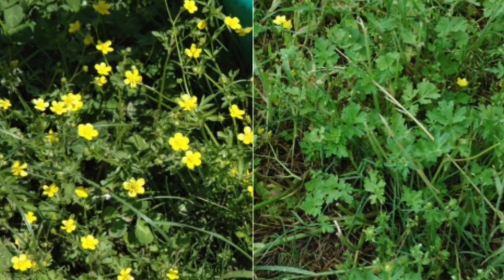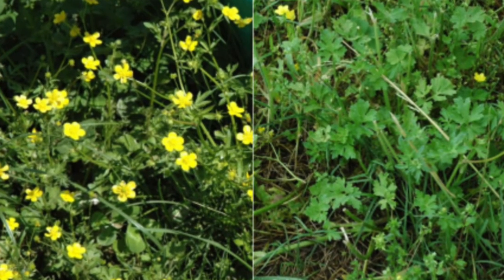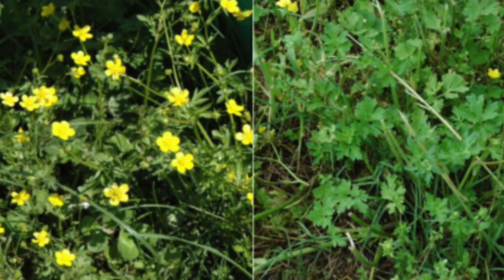Yellow Buttercup Weed Control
Joanna visits with Dr. JD Green, Extension Weed Scientist to discuss Yellow Buttercup Weed Control.
One of the best times of the year to assess fields and fencerows for presence of cool-season weeds is in late winter. Furthermore, the preferred time to implement control tactics can often be in March as daytime air temperatures begin to rise and are maintained above 55F. This is when cool-season weeds are younger and begin their active vegetative growth before initiating flowers later in the spring. There are various species of buttercup (Ranunculus spp.) with Bulbous, Creeping, Hispid, Tall, and Smallflower buttercup being some of the more likely species found in Kentucky. Buttercup is more frequently found in fields or field areas that are utilized or heavily grazed in the fall and throughout the winter months. This results in thin, bare areas throughout the field with little vegetative cover creating an environment whereby buttercup seed can readily germinate and seedling plants thrive. Therefore, one long-term control strategy involves utilizing management practices which help promote growth of desirable forage species and minimize bare areas. Interseeding more desirable forage species may be another practice to consider. This is not always practical in some fields that are essential for winter feeding areas. Another control option is herbicide treatment in early spring. Herbicide products that contain 2,4-D, or other broadleaf type pasture herbicides, are generally effective on most buttercup species. To be most effective herbicide treatment should be completed when plants are in the vegetative stages of growth before flowers develop and produce new seed.  Hence, herbicide applications should normally occur by late March. Treatments after flowering offer little benefit since buttercup plants are already producing new seed and plants die back naturally by late spring and will not be present the remainder of the year.